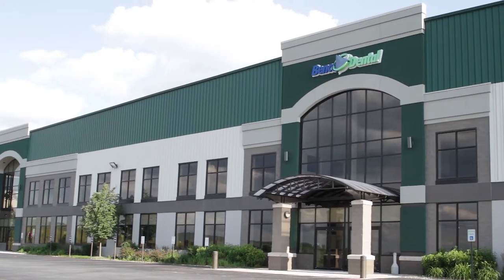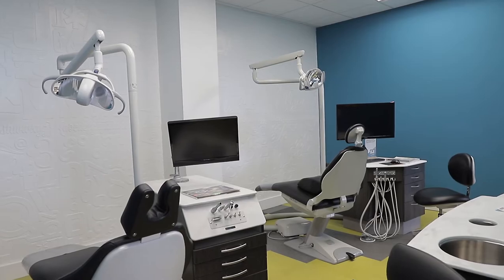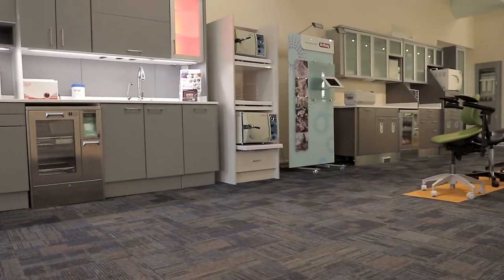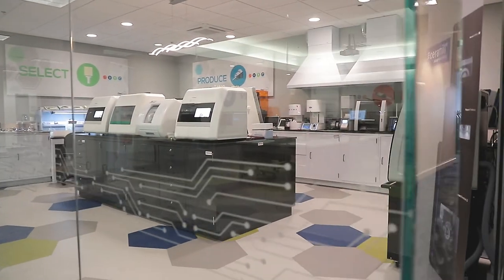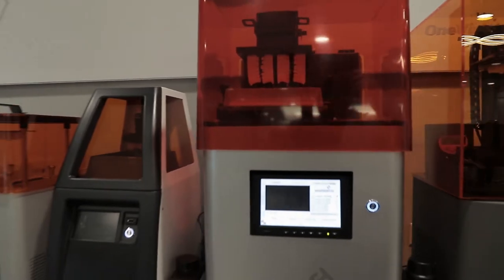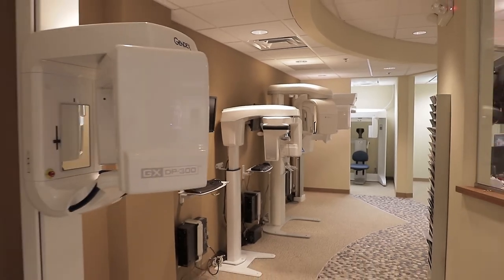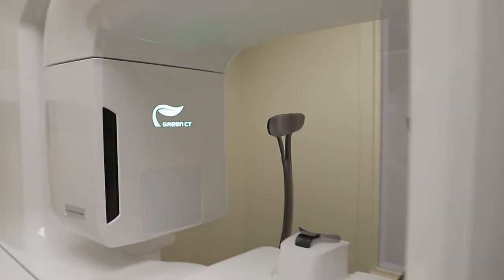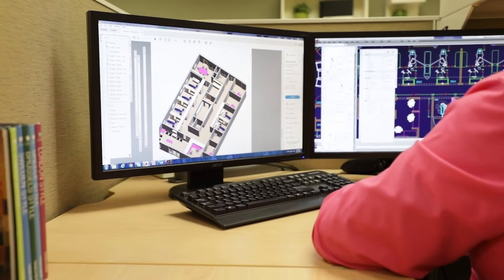Benco Dental CenterPoint East - Virtual Tour with Gari Calvert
Gari Calvert takes us on a tour of Benco Dental's CenterPoint East location in Pittston Pennsylvania.

Discover your options and plan your dream operatories at one of our three CenterPoint Experience showrooms — it’s equipment shopping redefined. We feature operatories full of chairs, units, lights, cabinetry, 2D and 3D digital imaging and CadCam suites. It’s our firm belief that a better buying experience will equate to a more successful practice. Our highly-trained, knowledgeable, courteous equipment specialists will listen to your needs and customize a complete package solution that’s a perfect fit for your practice.